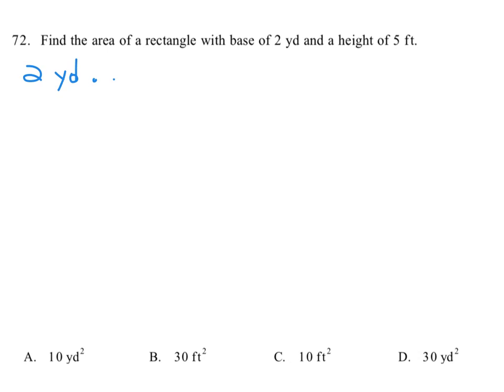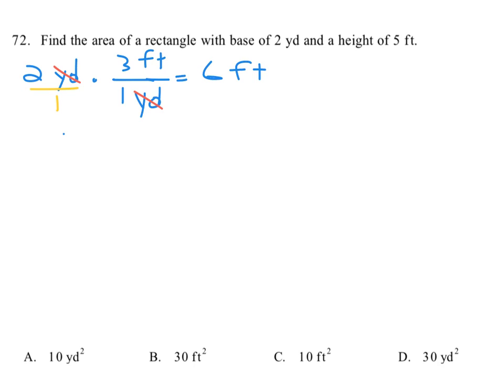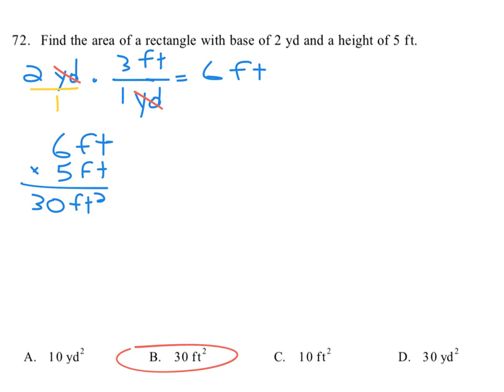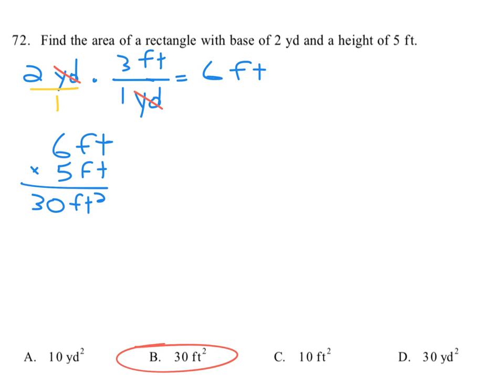Geo Unit 1 Study Guide #72